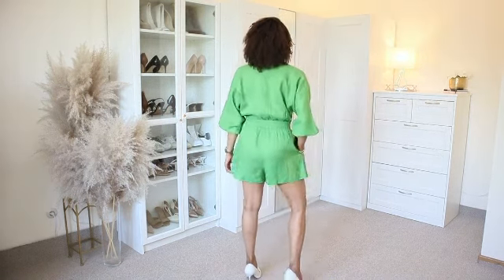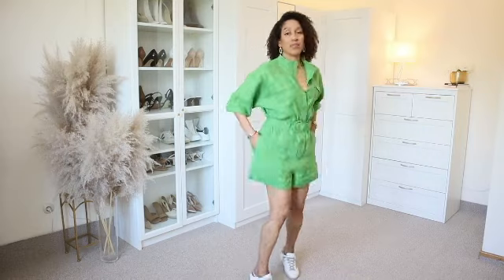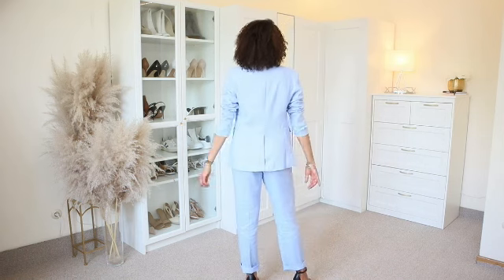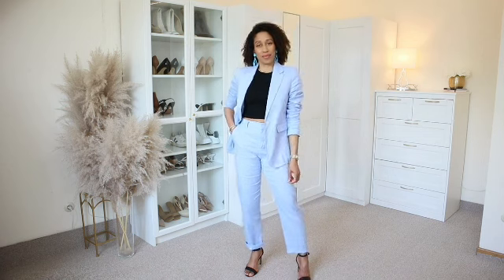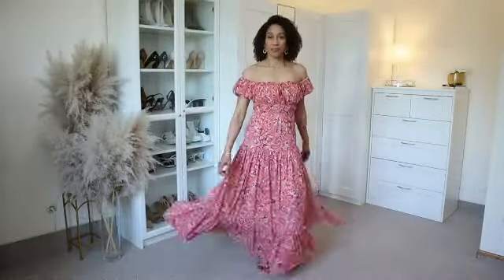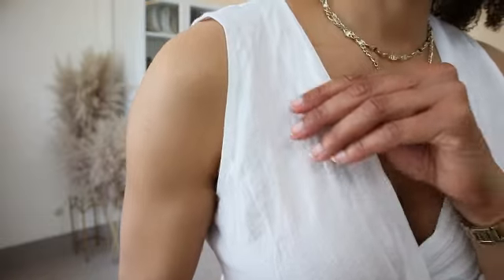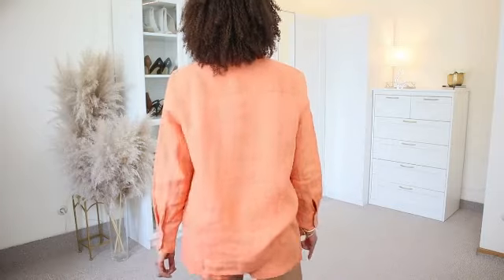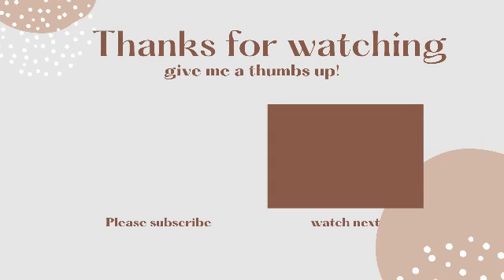MANGO TRY ON HAUL 2022 - SPRING & SUMMER OUTFITS | OUTFIT IDEAS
Hello my darlings!  Here is my MANGO TRY ON HAUL 2022 Hope you like it! For links to items shown in this video, click SHOW MORE!

★ MY MAKEUP ★

Vlogging camera
Photos & Professional video

★ MY SIZES ★

Heigh: 174 cm - 5' 7"'
Tops: S / 36
Bottoms: S-M / 36-38

SOME OF THE LINKS ABOVE ARE AFFILIATE LINKS, MEANING AT NO ADDITIONAL COST TO YOU, I WILL EARN A SMALL PERCENTAGE OF THE SALE IF YOU CLICK THROUGH AND MAKE A PURCHASE... Thank you for your support.